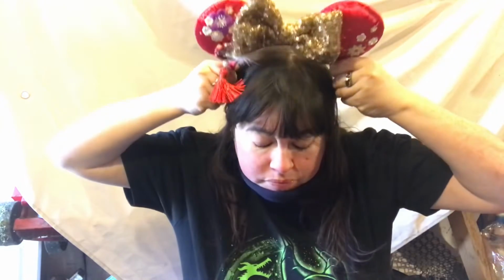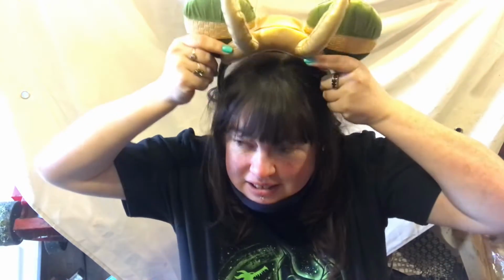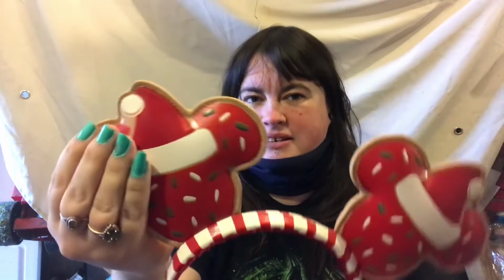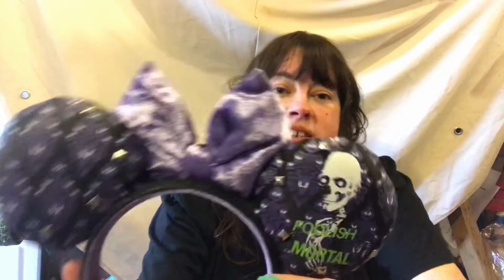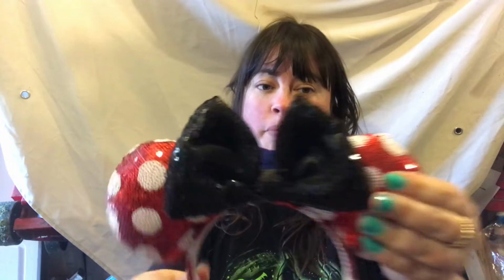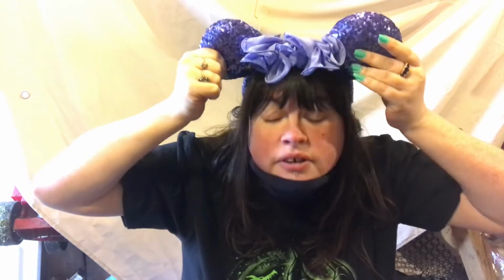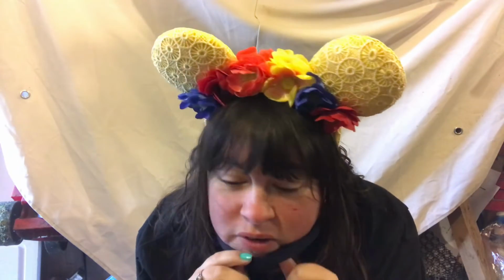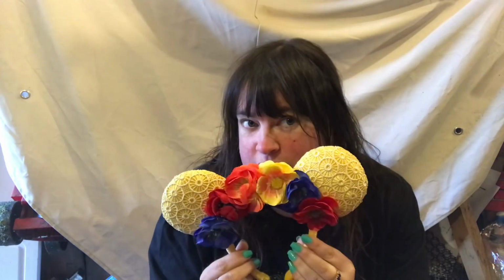My Disney Ears collection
I love Disney, here are all my ears